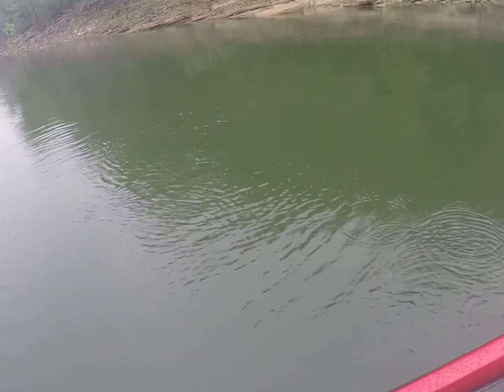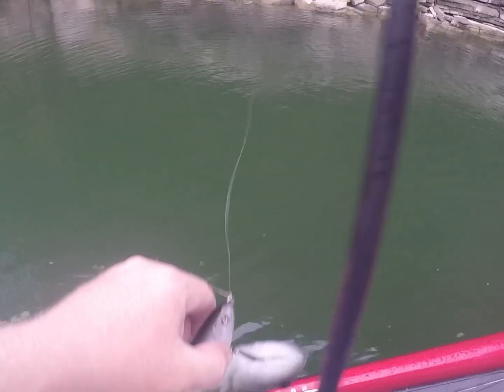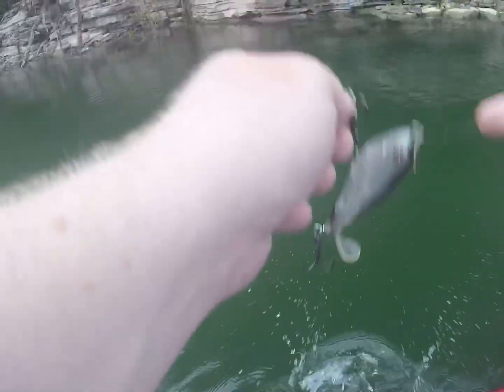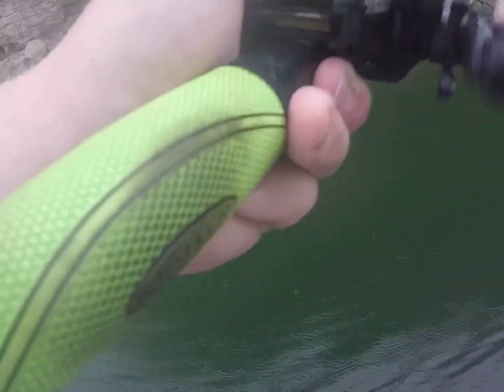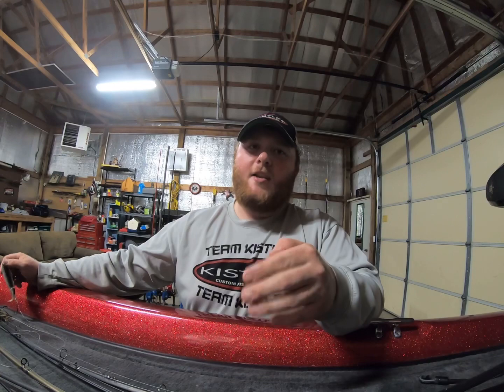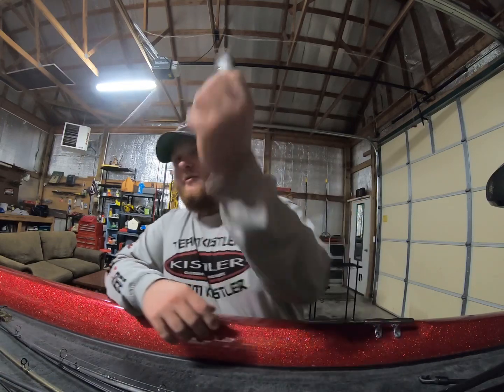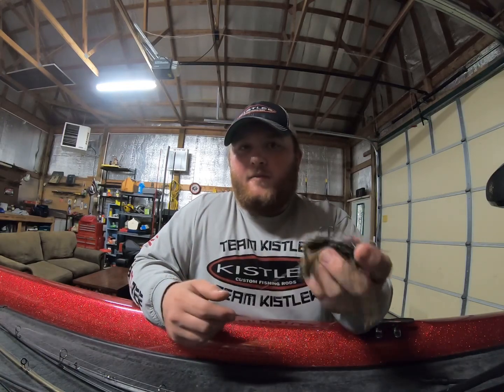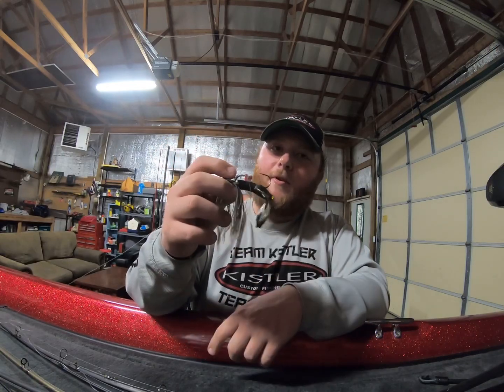Dog days of summer bass fishing highland reservoir